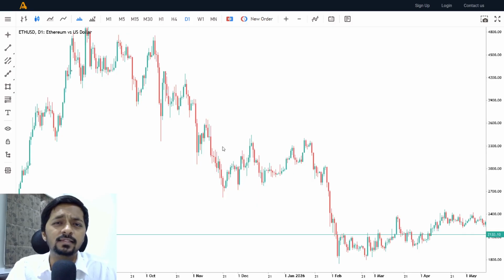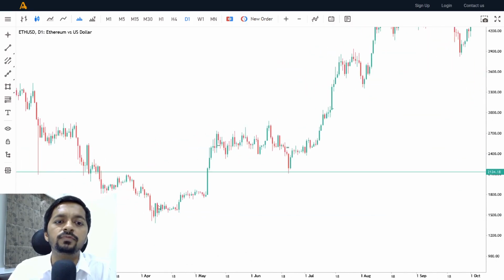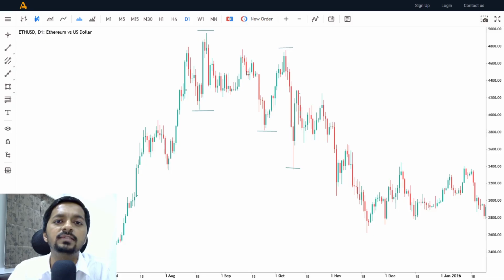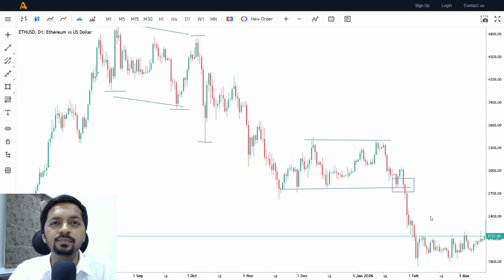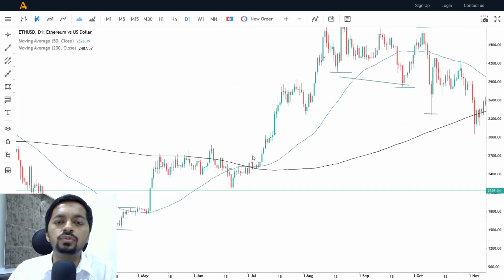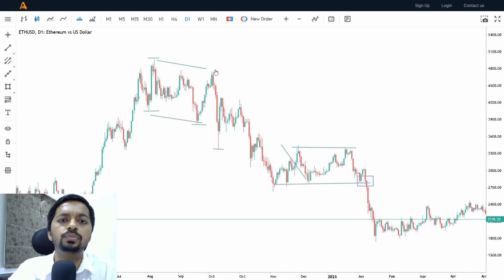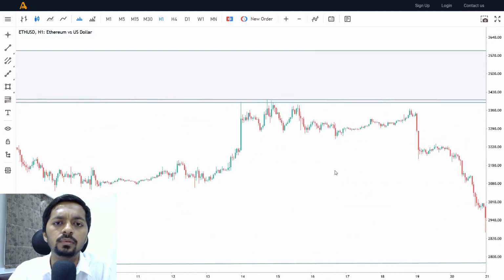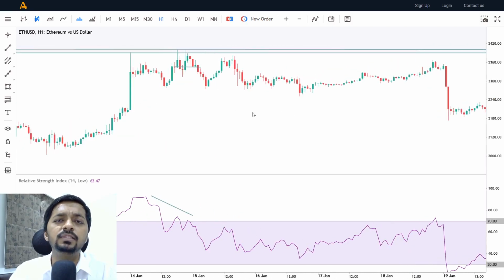Trend Trading: A Simple Model | AMarkets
Trend trading is one of the most effective and beginner-friendly approaches in the market. Instead of fighting the market, successful traders learn how to trade in the direction of the trend.  In this video, we will break down a simple trend trading model that can help you identify trends, improve entries, and avoid low-probability trades.

In this tutorial, you will learn:
What trend trading is
How to identify bullish and bearish trends
The importance of market structure
Simple rules for trend-following entries
How to manage risk in trend trading
Common mistakes traders make while trading trends

By mastering trend trading, you can improve your consistency, patience, and overall trading discipline.